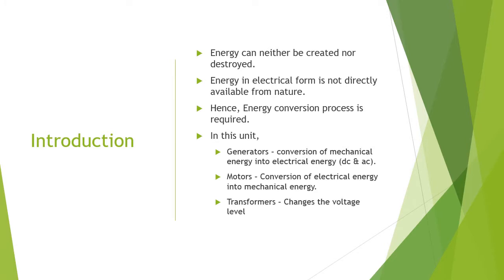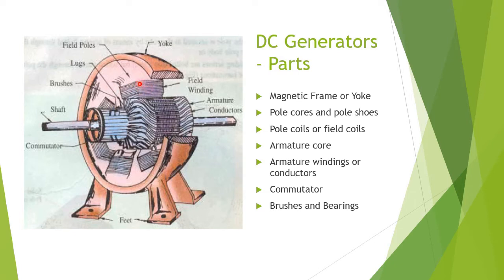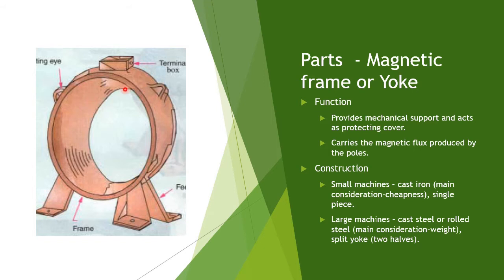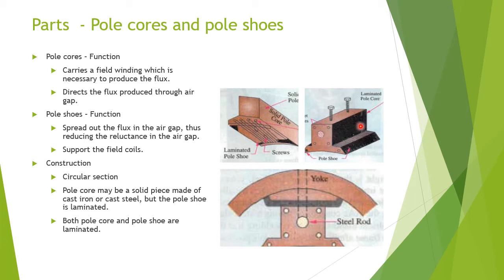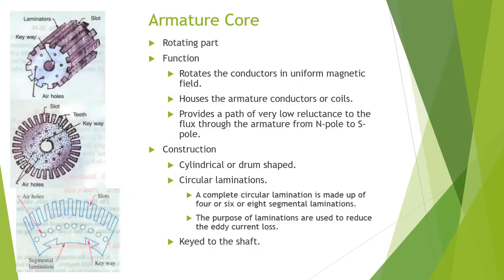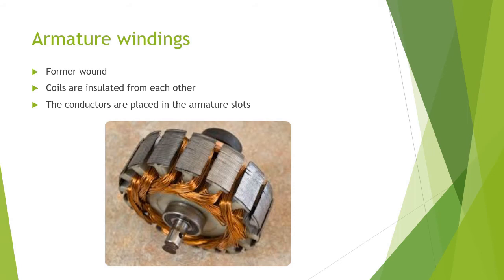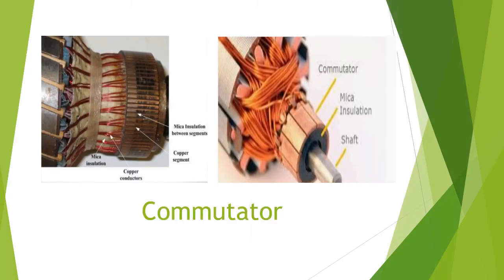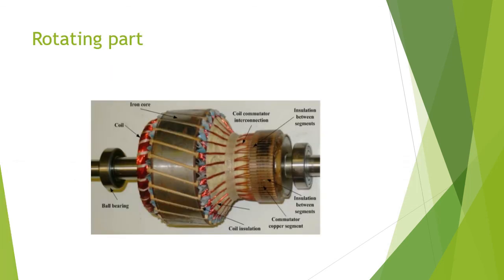DC Machine - Construction